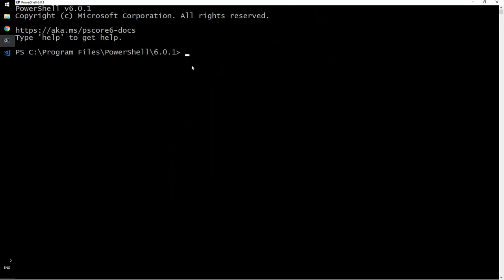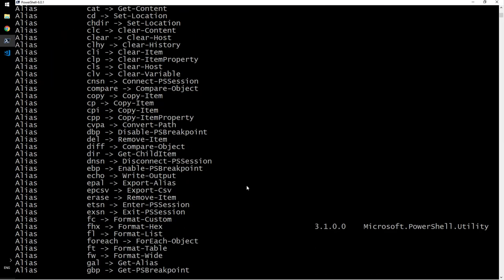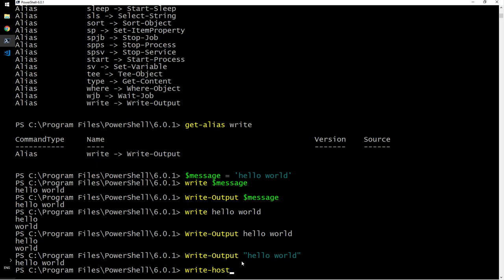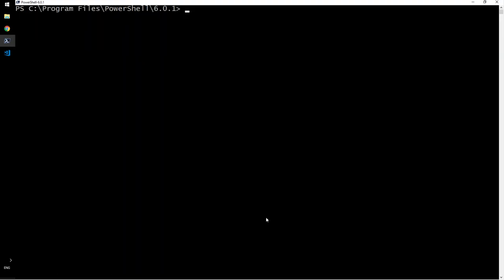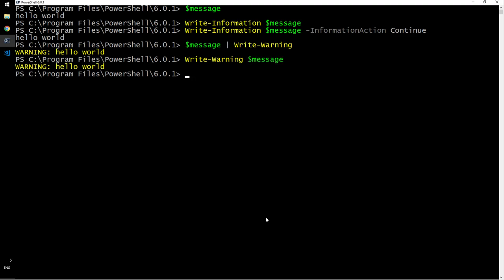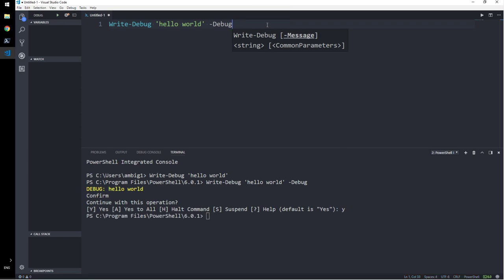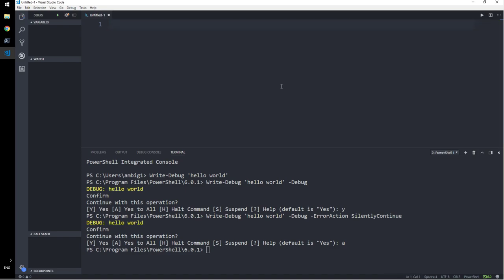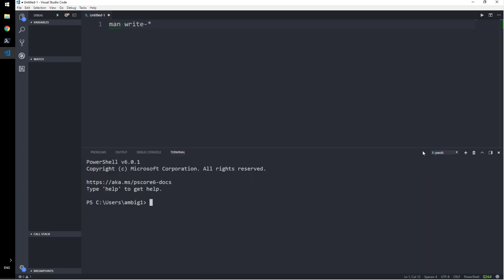PowerShell - write to console [6]